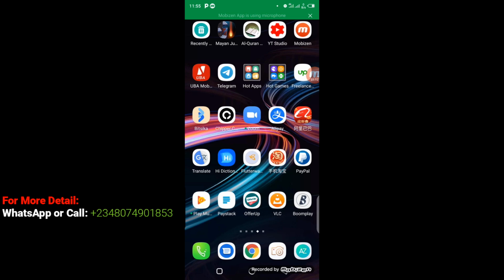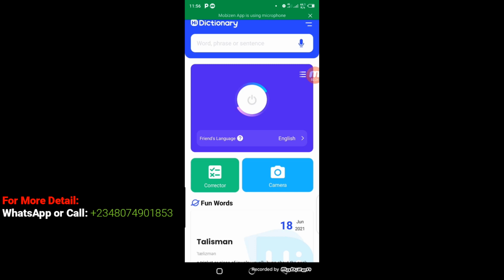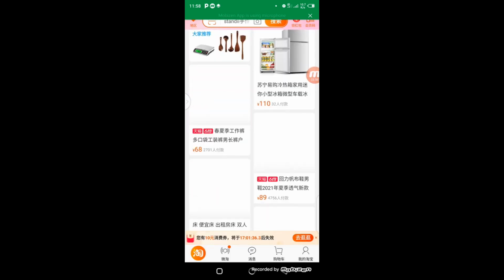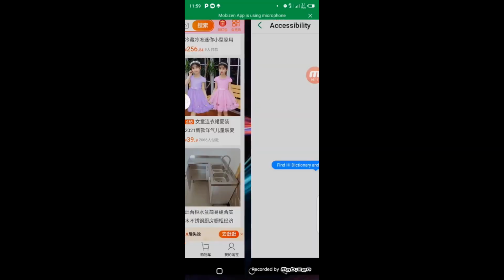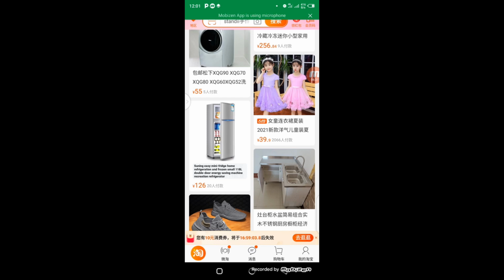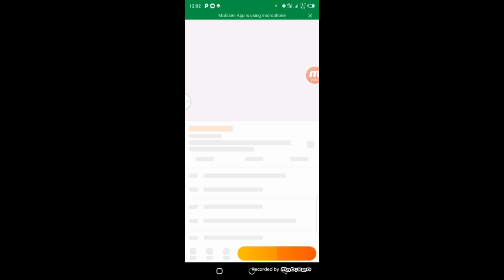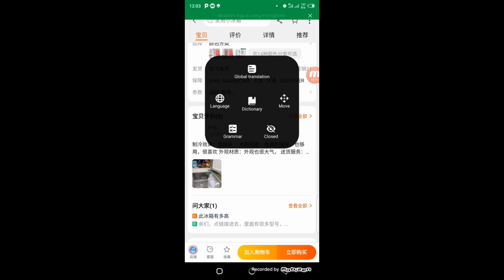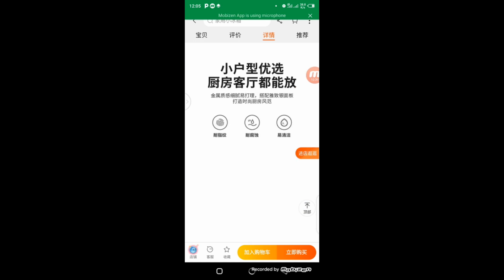how to translate TAOBAO from Chinese to English Language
Dear viewers
This video was made to teach step by step on how to from Chinese character to a readable English language on TaobaoApp
China Importation
America Importation
Dubai Importation
Turkey Importation
Italy Importation
Malaysia Importation